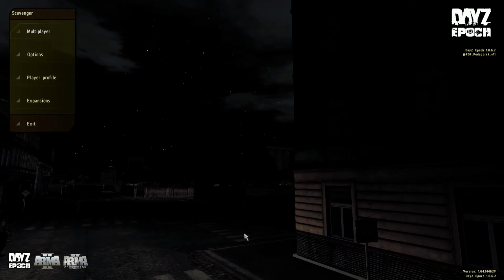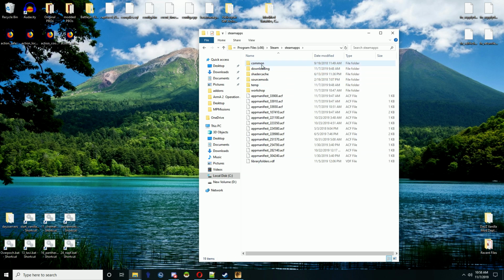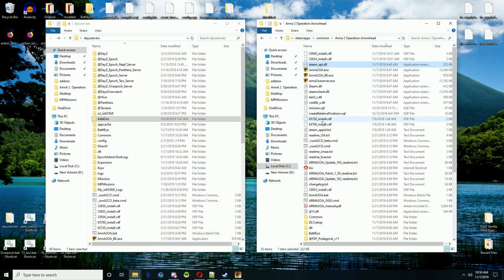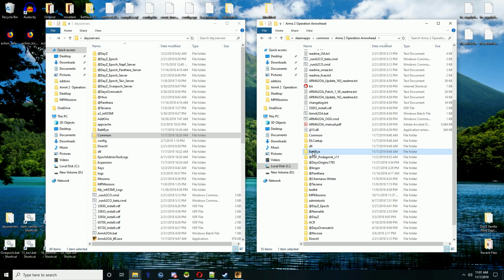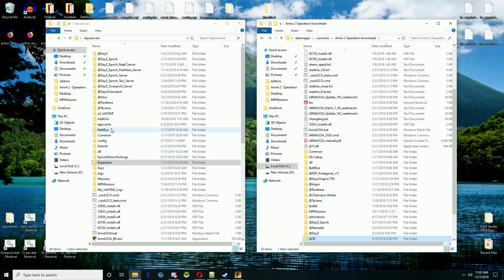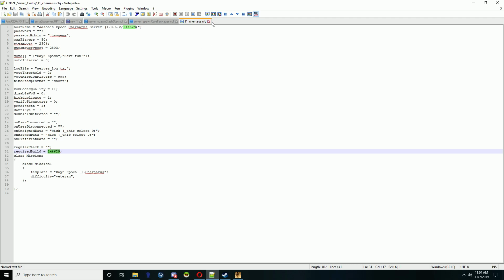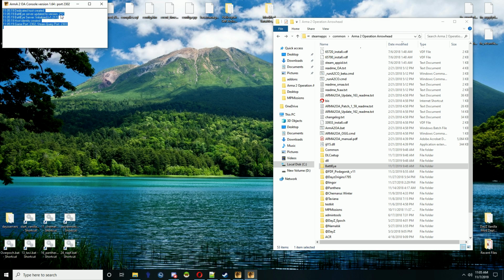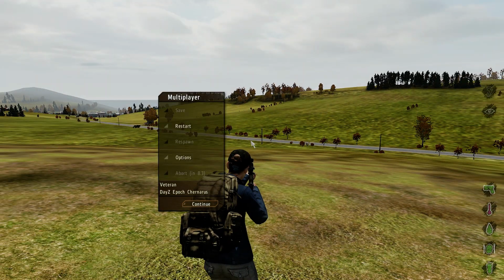Updating Arma 2 Servers to 1.64 Patch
This should help some people with updated to the new patch that released on November 7, 2019.